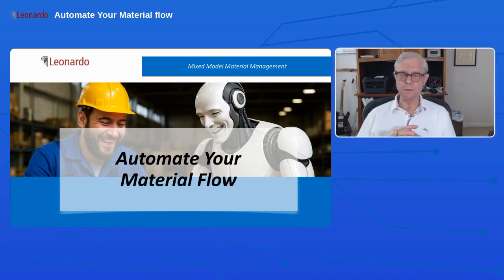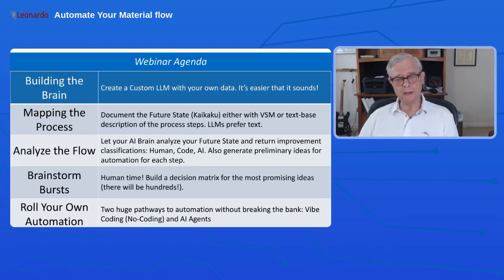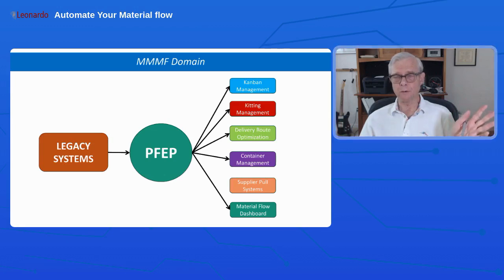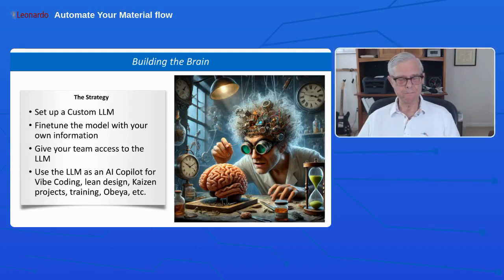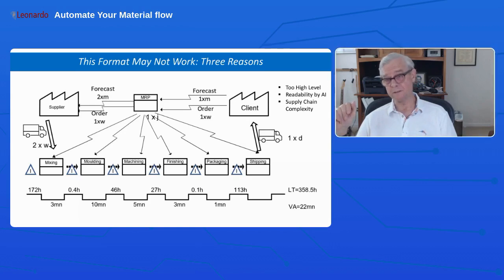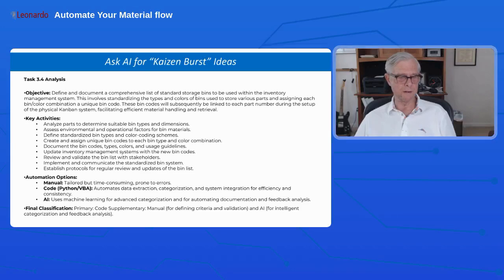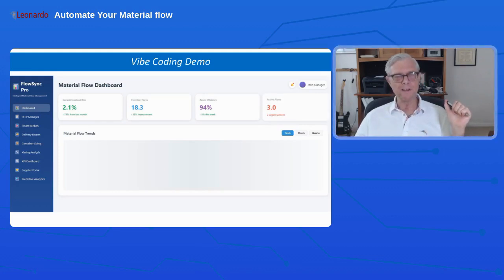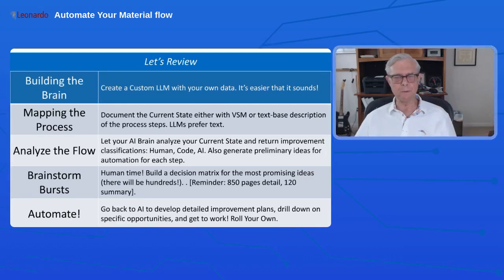Automate Your Material Flow Process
About The Webinar:

Are you ready to see what a truly automated Material Flow system can look like—when AI, robots, and smart software work together on your shop floor? Join us for a 60-minute webinar on “Automating the Perfect Material Flow System,” where we’ll explore how today’s technologies can guide every step of your mixed-model production process.

Here’s what we’ll cover:

1. PFEP as a Living Data Engine
Imagine your Plan-For-Every-Part database updating itself in real time. We’ll show how AI can pull in data from your ERP system, supplier lead times, and shop-floor sensors to keep every part profile accurate. You’ll learn how the system spots errors before they cause delays and predicts changes in demand so you’re always prepared for the next shift.

2. Self-Sizing Kanban & Containers
What if your Kanban bins could size themselves? We’ll explain how AI balances forecast changes, takt time, and worker comfort to calculate the right number of parts per bin—and then sends those settings straight to smart bins or RFID carts. When parts are swapped, sensors confirm the change and automatically trigger restocking—no manual steps needed.

3. Robotic Kitting & Smart Sequencing
Kitting shouldn’t slow you down. We’ll also look at camera checks that verify each kit is correct before it moves on to conveyors or automated vehicles.

4. Dynamic Delivery Route Planning
Imagine your milk-run routes adjusting themselves. We’ll walk through how digital-twin simulations—using live shop-floor data—compare different routing options, while AI planners send autonomous tuggers or AGVs along the fastest paths. The system even reroutes around blockages to keep parts moving without stops.

By the end of this webinar, you’ll have a clear picture of how AI, robotics, and real-time data can bring Lean Mixed-Model principles to life—making your material flow smart, flexible, and virtually hands-free. Plus, during our live Q&A, you can tell us which ideas excite you most and which challenges you’d like to tackle next.

​​​​​​​Reserve your spot now and discover how to automate flawless material flow—so your team can focus on making improvements and adding value every day. We can’t wait to show you what’s possible!